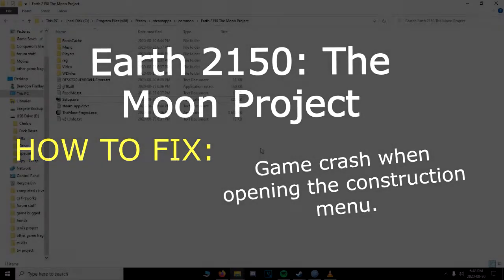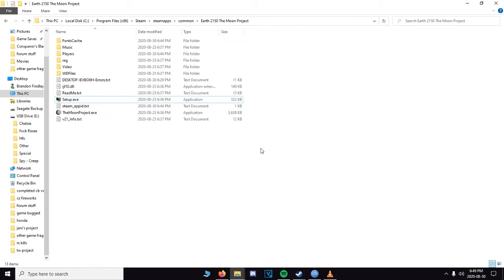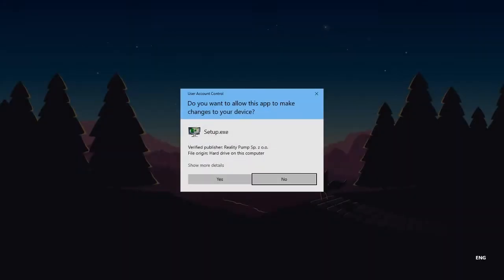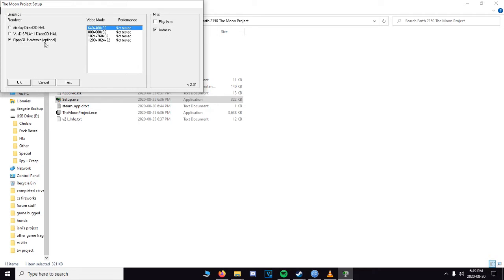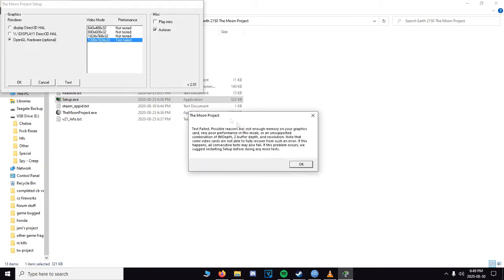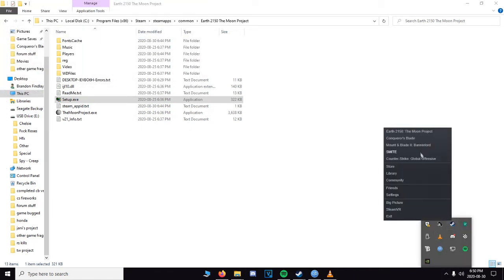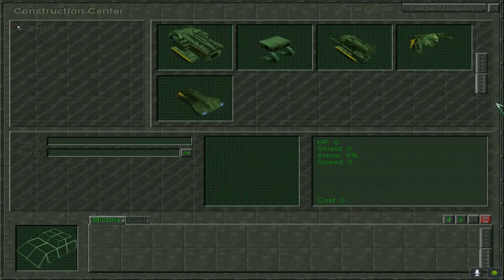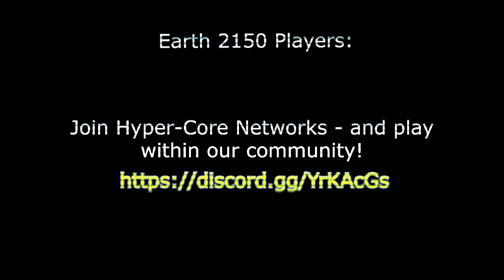Earth 2150: The Moon Project Game Crash FIX!!!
How to fix the crash that is caused by opening up your construction screen.